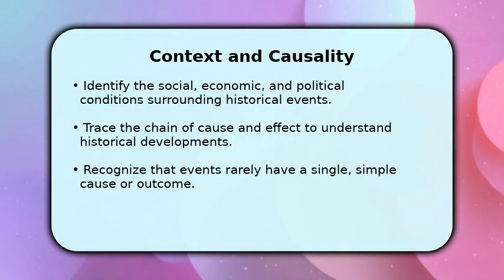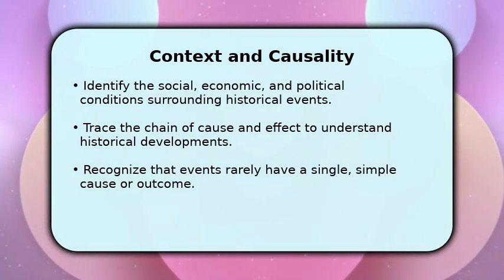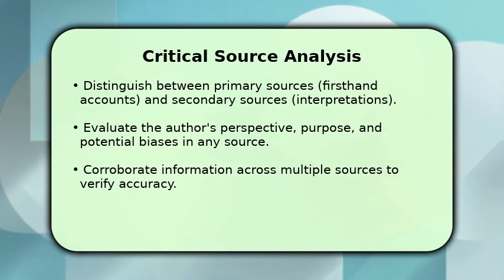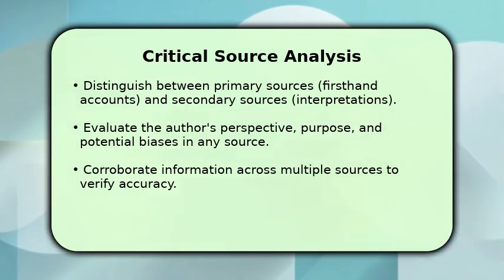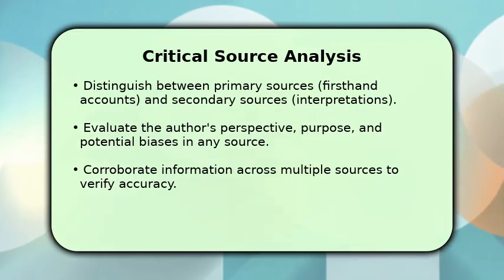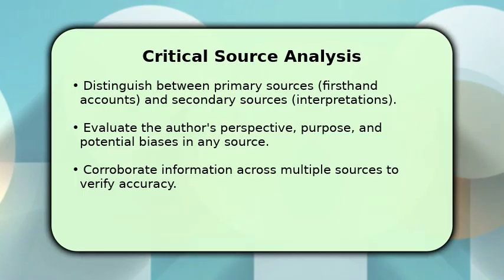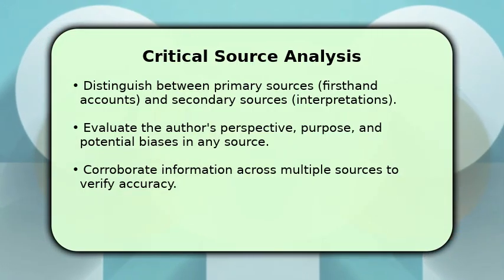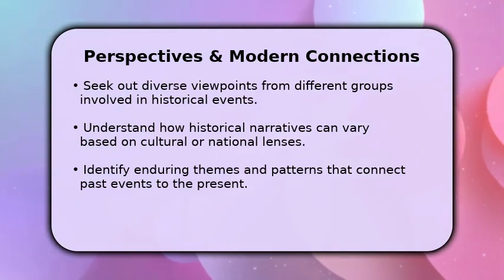How to Study the History (Only Way)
▸ (x) Are you struggling to learn and retain historical information? This video will provide you with a step-by-step guide on how to effectively study history. From understanding key concepts to analyzing primary sources, we'll cover it all. Whether you're a student or simply interested in learning about the past, this video is for you.